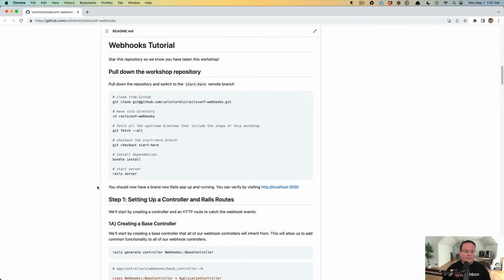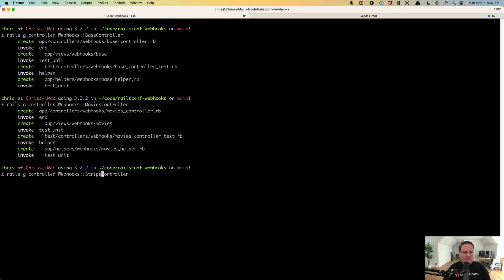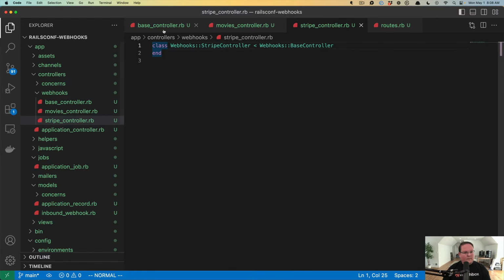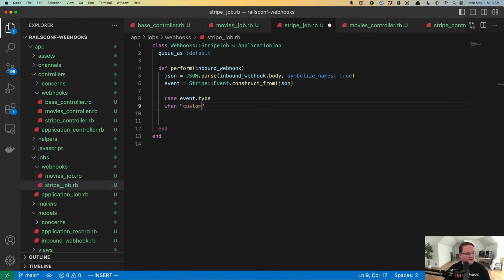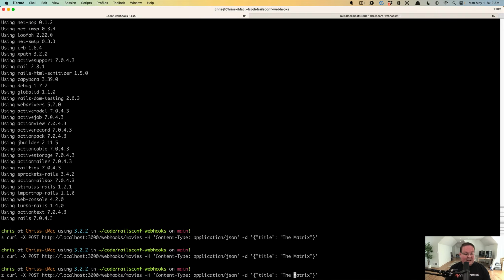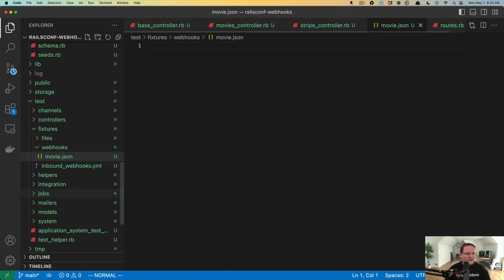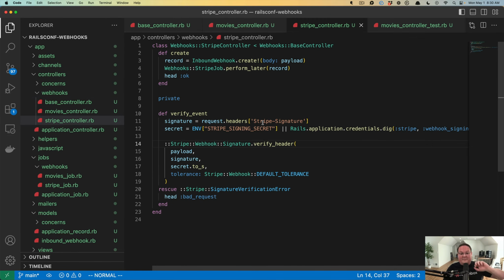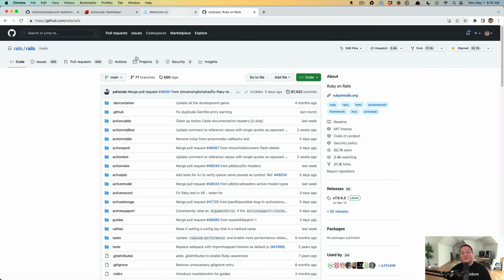How to Process Webhooks in Rails